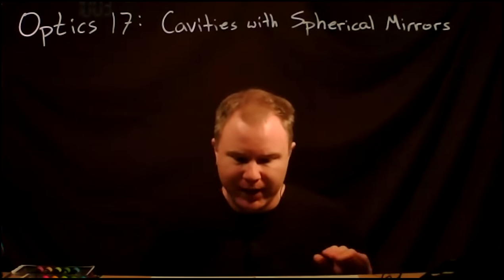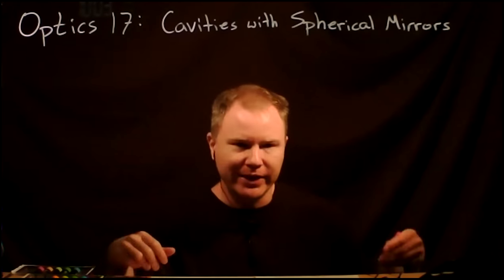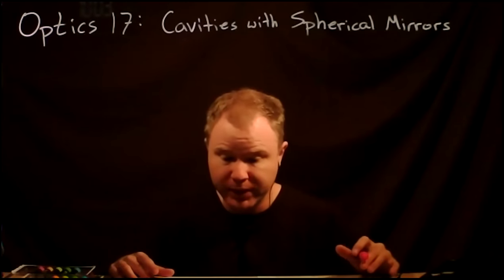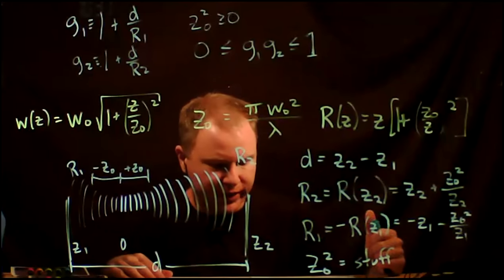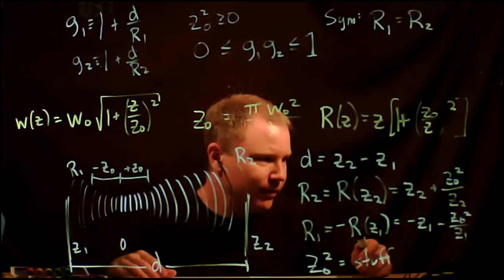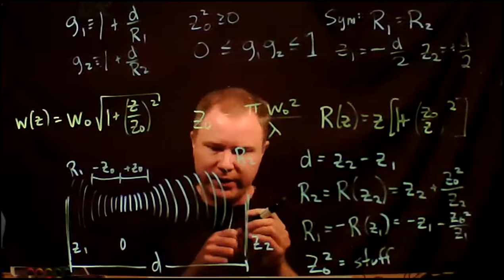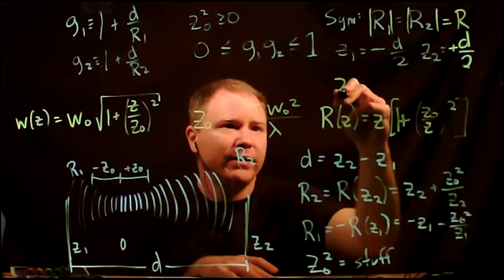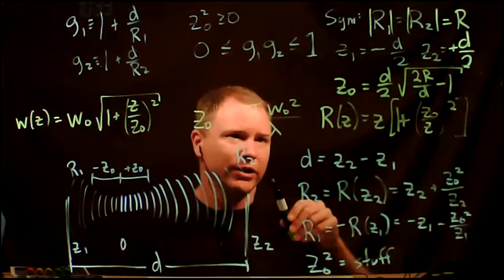Optics 17 Cavities with Spherical Mirrors